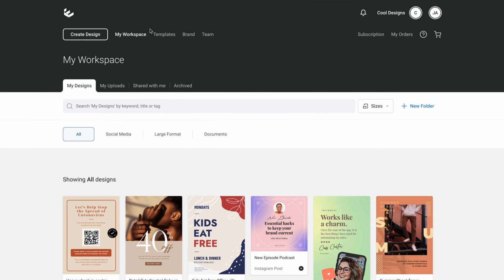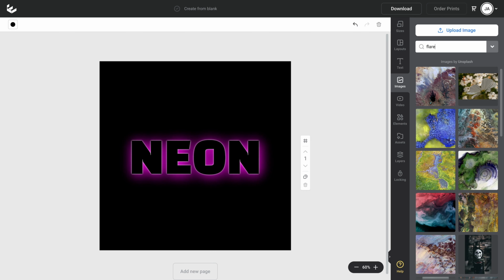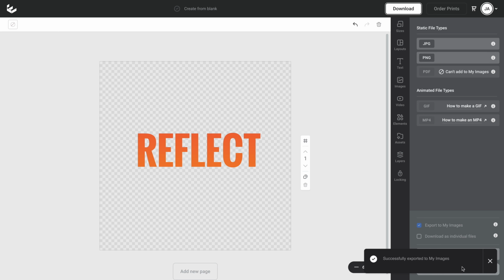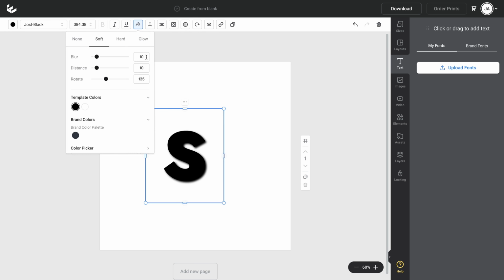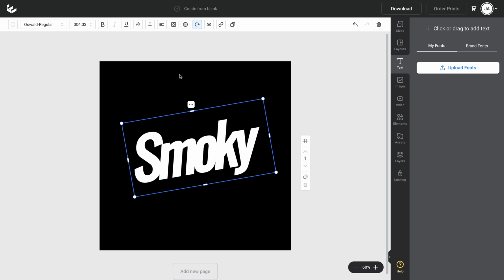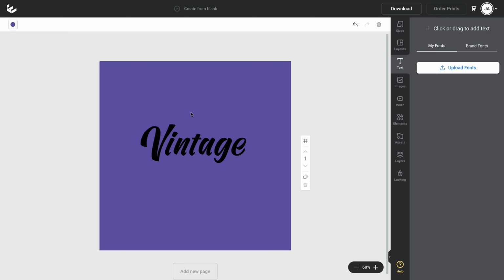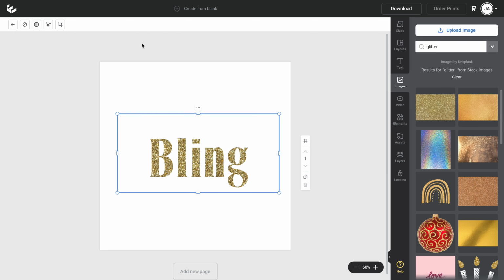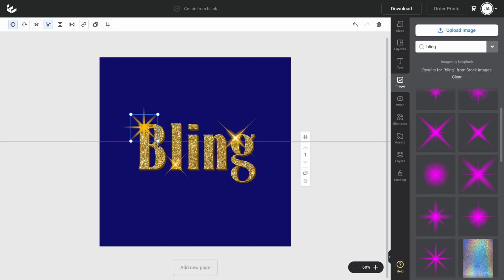6 Awesome Editable DIY Text Effects - No Photoshop Required!!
Creative EASY text effects without Photoshop? We've got you! Join Kris as he walks you through 6 different text effects you can use on YouTube thumbnails, event posters, and more!

Easil is the drag-and-drop design tool that empowers your whole team to create visual content so good, it looks like a pro designed it.